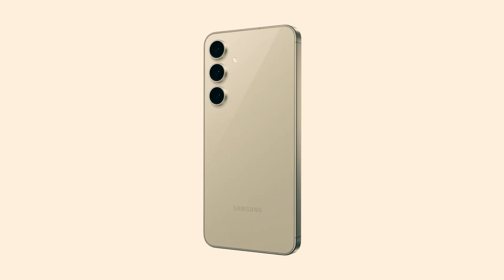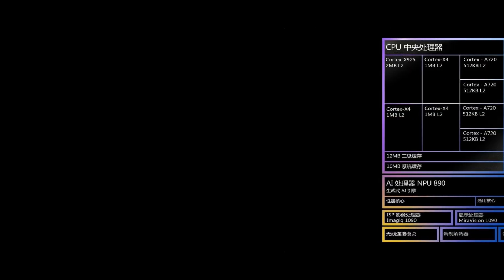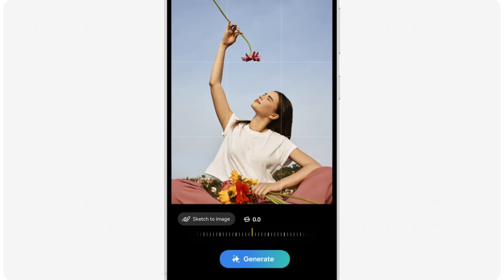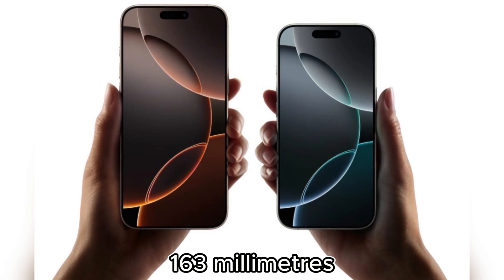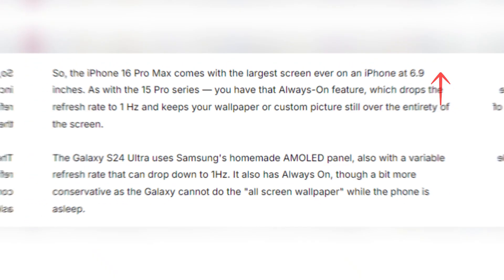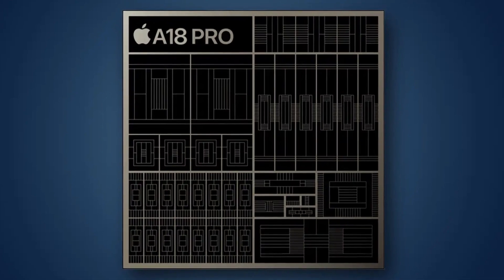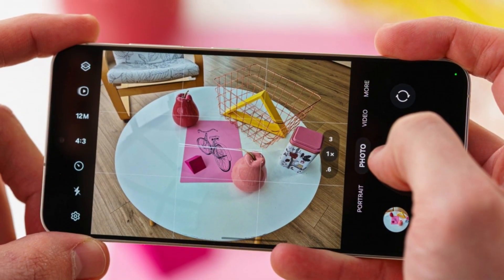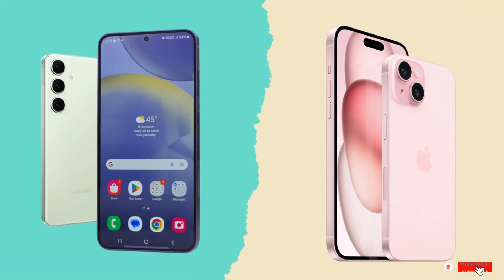Samsung’s Big Move: Samsung Galaxy S25 Might Get the Dimensity 9400 Chip!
The Samsung Galaxy S25 is stirring up excitement with rumors that it may feature MediaTek’s powerful Dimensity 9400 chip instead of the usual Exynos model. This groundbreaking chip, built on a 3-nanometre process, promises a massive 35% boost in CPU performance and 41% better GPU efficiency. It’s designed to compete with Qualcomm’s Snapdragon 8 Elite and Apple’s A18 Pro, setting a new standard for Android devices. In this video, we’ll break down all the incredible specs, including support for 8K video recording, next-gen gaming with WQHD+ resolution at 180Hz, and ultra-fast 5G. Is Samsung’s switch to MediaTek a sign of bigger changes for its flagship phones? We’ll explore what this could mean for the future of the Galaxy S25 and the smartphone industry as a whole.